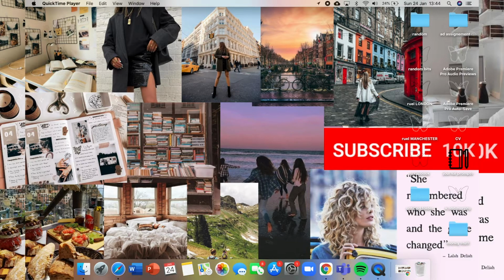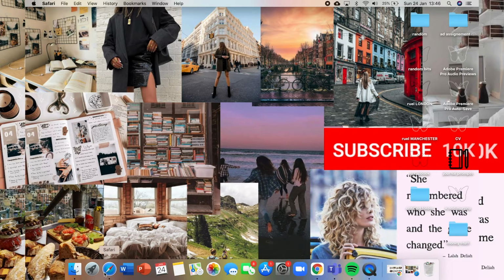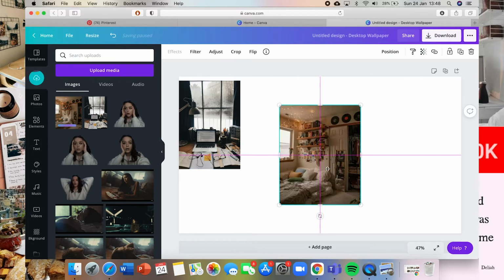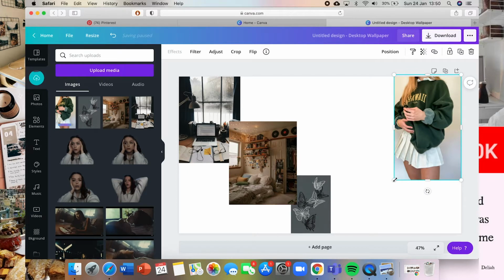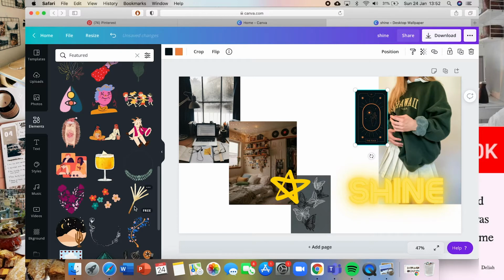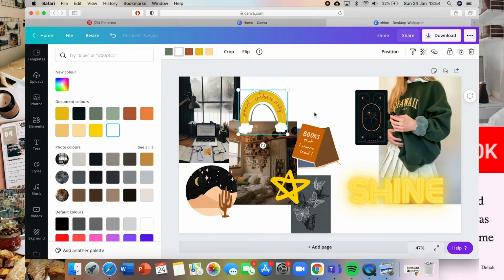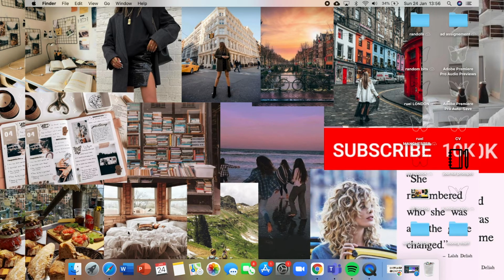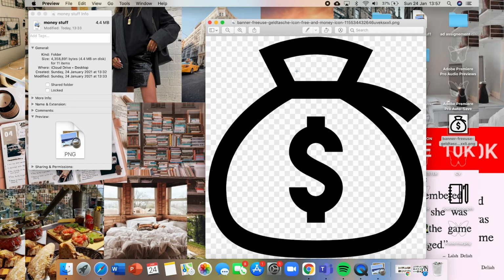How to customise your Mac / Macbook | tips and tricks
Hey! I hope you found this macbook customisation video helpful. If you liked it then share it!

customisation macbook apple imac iphone laptop youtube icon desktop wallpaper goals 2021 subscribers curly hair hair dye fashion make up travel books